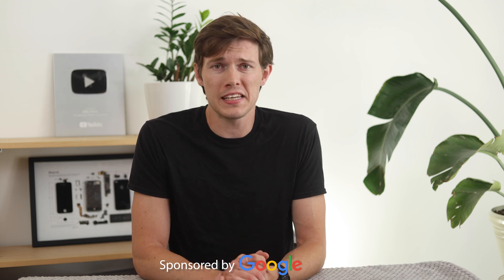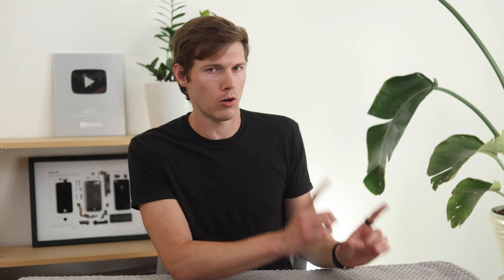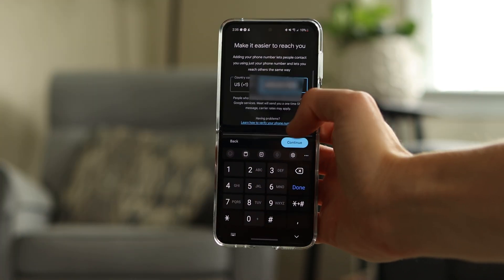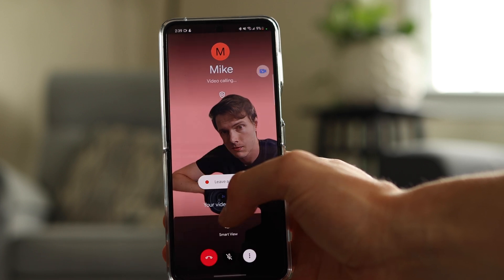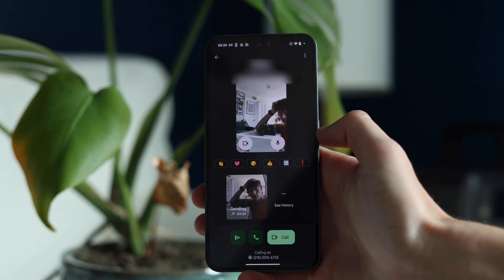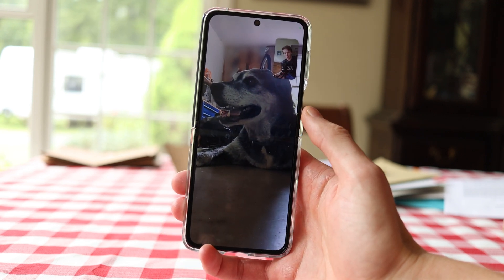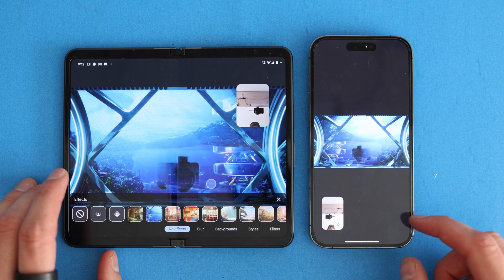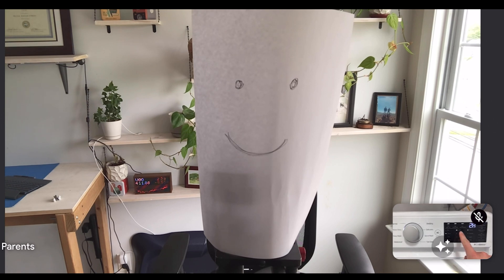Google Meet Voice & Video Calling Introduction & Tutorial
In this video, I will show you an introduction to Google Meet's video and voice calling features. This tutorial will demonstrate the features and setup process.